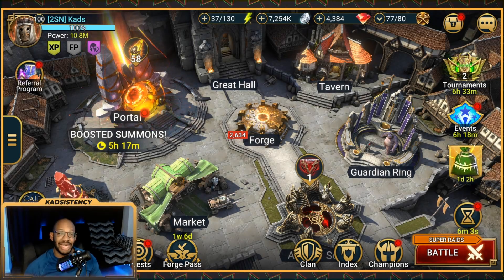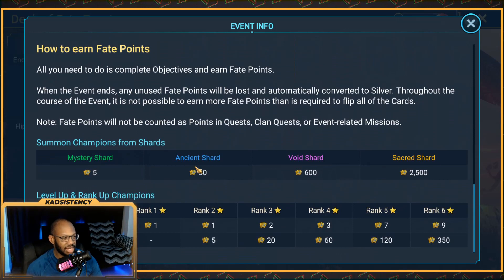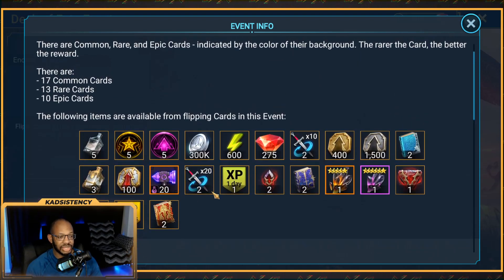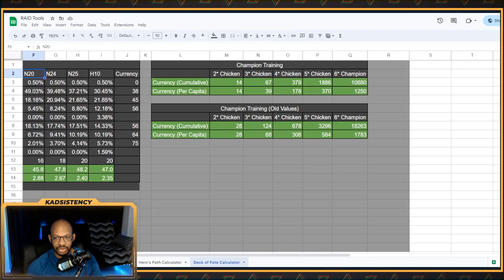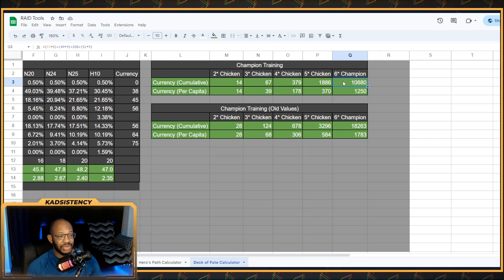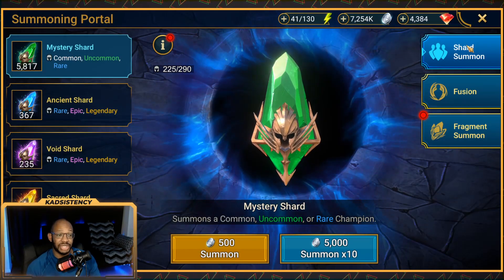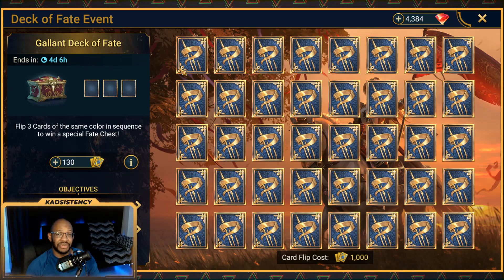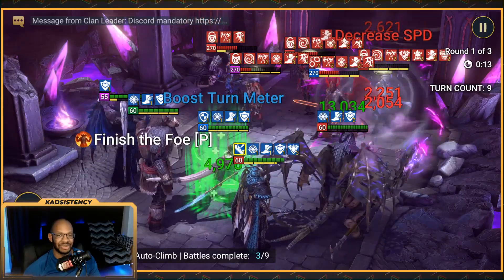Gallant Deck of Fate! | The F2P Review | RAID: Shadow Legends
I take a look at the Gallant Deck of Fate and take a deep dive into the Champion Training element. Even though there's Lego Tomes up for grabs, I'd advise holding off unless you are really keen on pulling one the boosted 10x champions.

Pure F2P Endgame RAID: Shadow Legends Player

Here's the link to the Deck of Fate Calculator and other COOL tools

Time Stamps:
(0:00) Intro & Event Overview
(1:00) Shard Costs
(3:32) Champion Training Analysis
(5:15) My Plan
(7:16) My Recommendations
(7:58) Outro